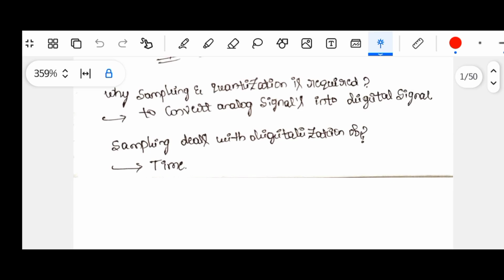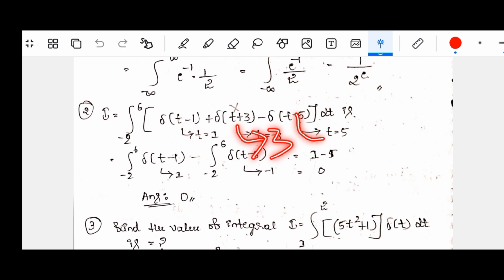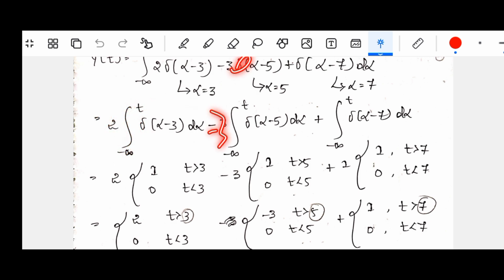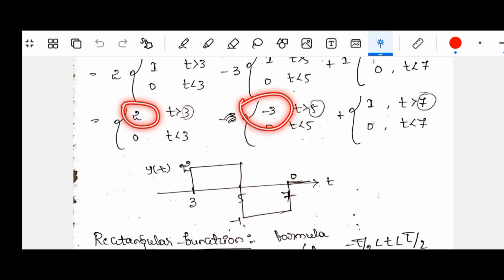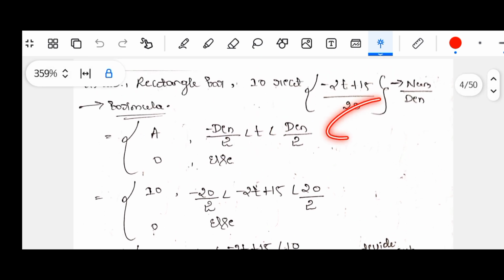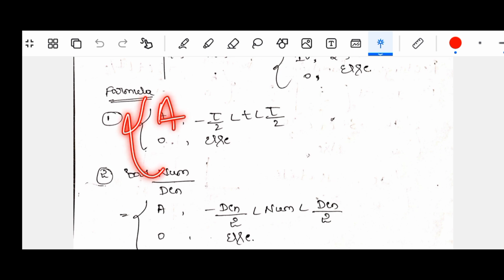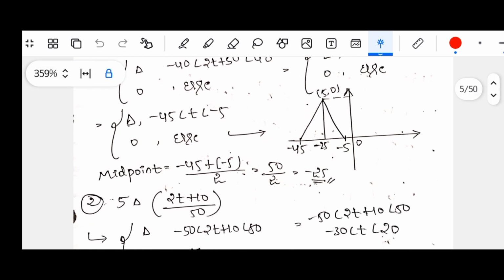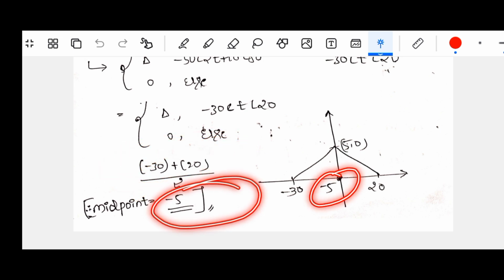😎 Master Signals and Systems: Basics Explained + Previous Years' Question Paper Solutions..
Welcome to our in-depth tutorial on Signals and Systems! In this video, we’ll cover the basics of signals and systems in a simple and easy-to-understand way. Additionally, we’ll walk you through solutions to previous years' question papers, helping you
prepare effectively for exams.
📌 What you'll learn:
- Key concepts of signals and systems
- Step-by-step solutions to frequently asked questions  This video is perfect for beginners, engineering students, and anyone preparing for competitive exams.